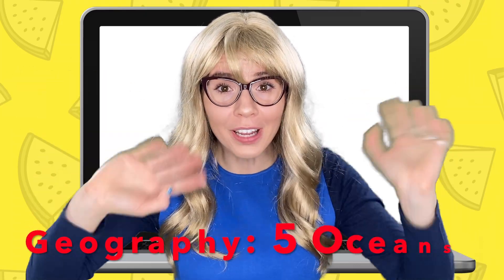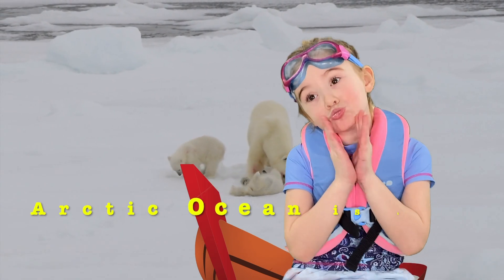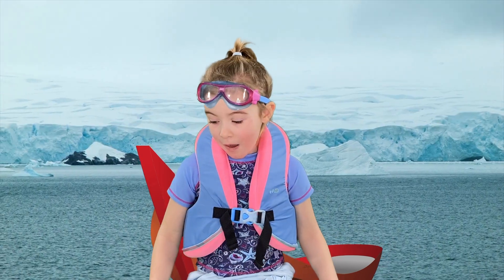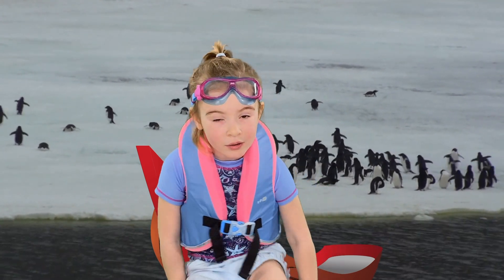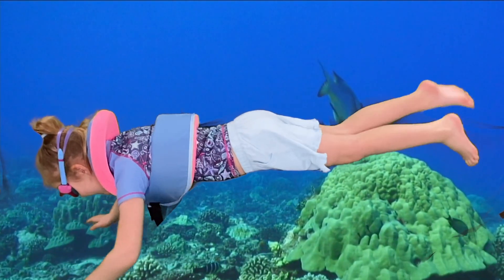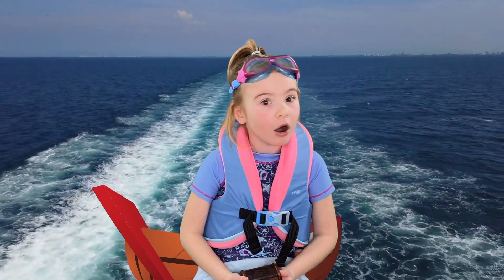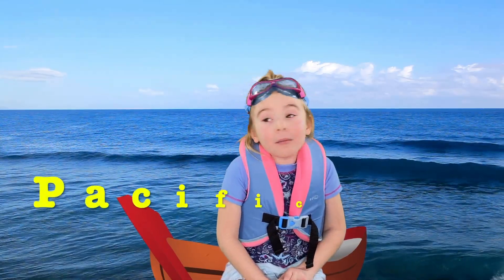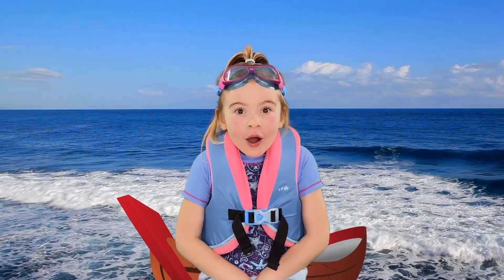Maria visits the 5 Oceans Geography- Best Education Videos Series for Toddlers and Preschool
Parents, this is a preschool and prep school education series on My Friend Maria for your little ones to enjoy and learn. We will upload weekly videos that focus on the basic introduction of Maths, English, Sciences, Geography and more. Preschool Learning Videos.